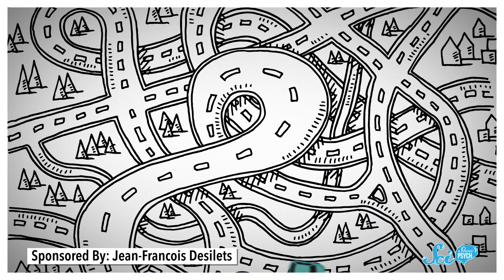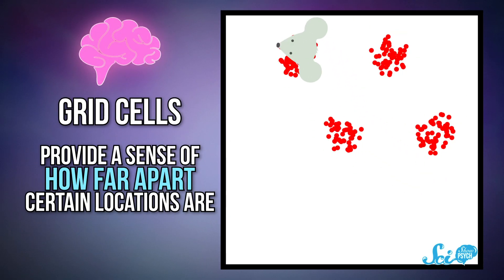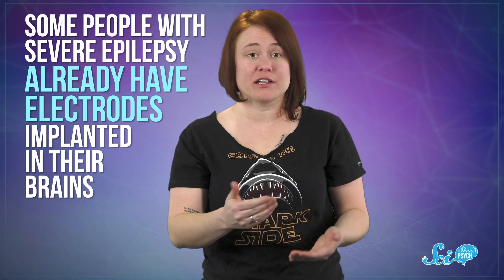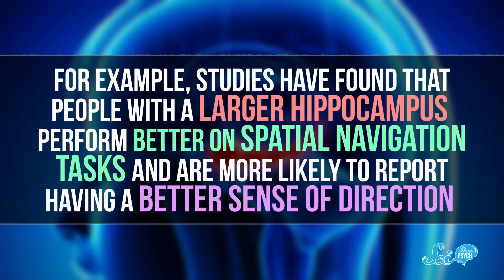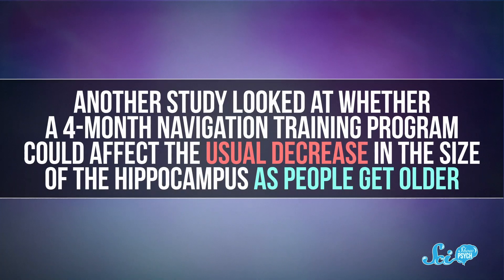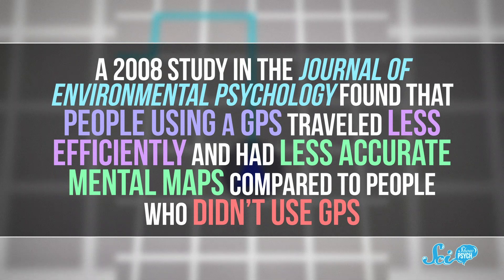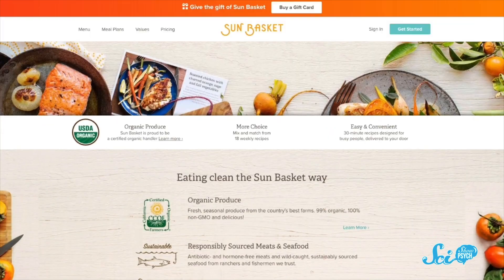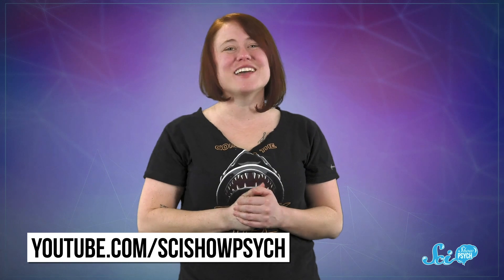Can You Give Yourself a Better Sense of Direction?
Some of us can’t navigate anywhere without a GPS - but are we doomed to a life of directional bewilderment? Or is there hope for us yet?

Bill & Katie Scholl, Adam Brainard, Greg, Alex Hackman, Andrew Finley Brenan, Sam Lutfi, D.A. Noe, الخليفي سلطان, Piya Shedden, KatieMarie Magnone, Scott Satovsky Jr, Charles Southerland, Patrick D. Ashmore, charles george, Kevin Bealer, Chris Peters